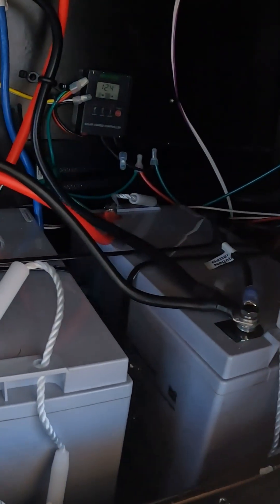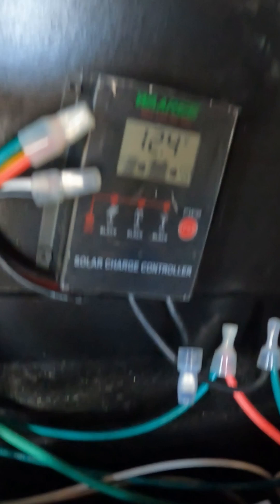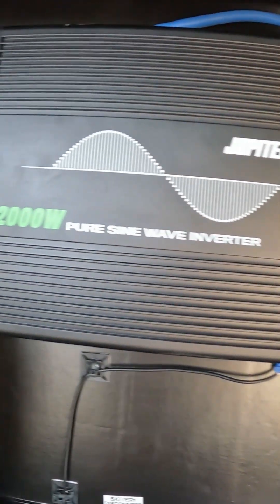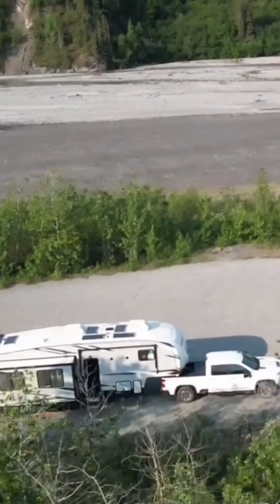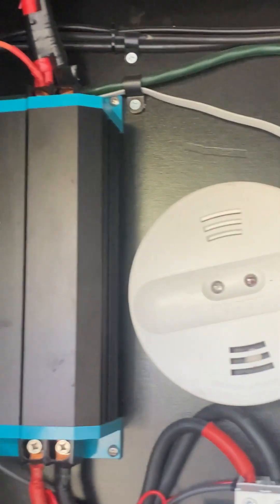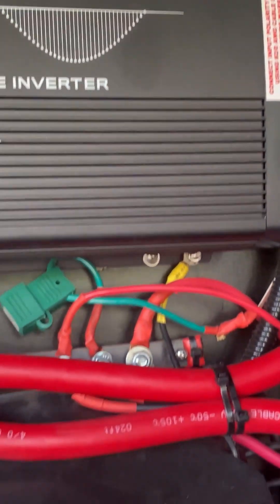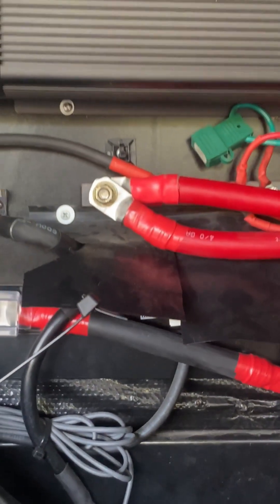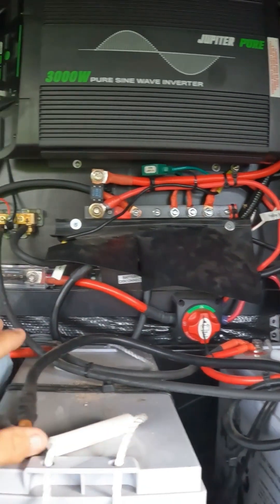50amps to 850watts of solar/ 400amps of battery bank saving thousands.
This a quick and easy way to upgrade your RV solar and Battery bank over time and on a budget in this video see how I went from one lead acid battery to 850watts of solar and 400amps of battery bank over time DIY saving thousands.